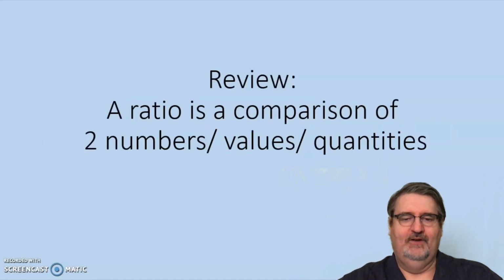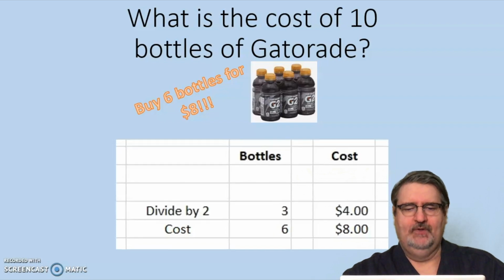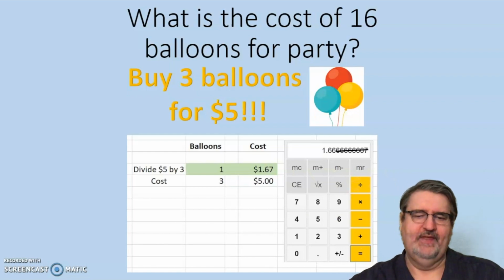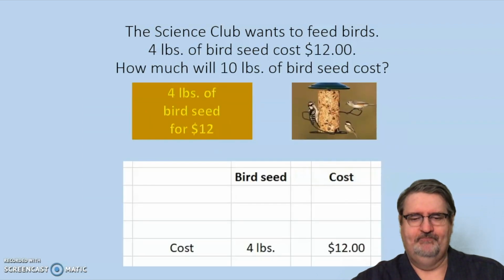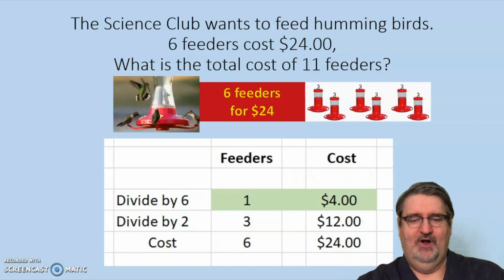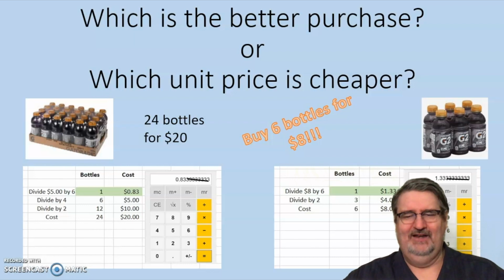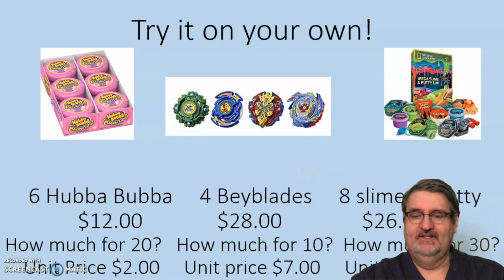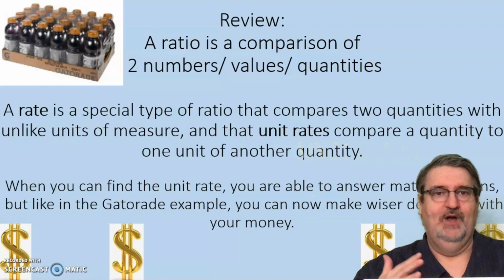5th-6th Grades: Math - Solve Unit Rate Problems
Students will be able to solve unit rate problems with whole numbers involving real world situations. The student will use a rate to determine the unit rate with the denominator of one. The student will calculate the better choice for a given situation when given two quantities/prices.